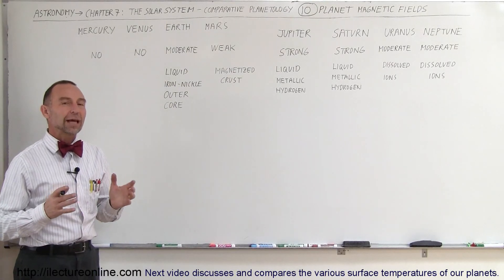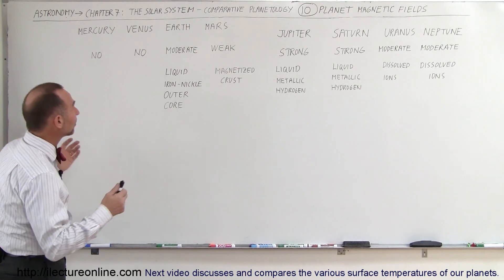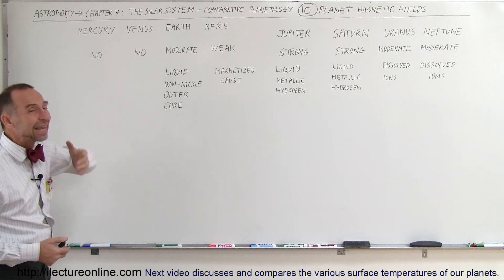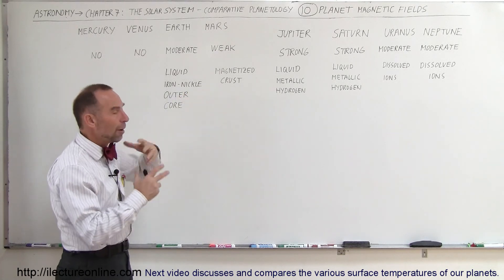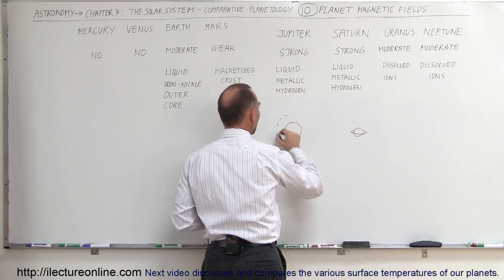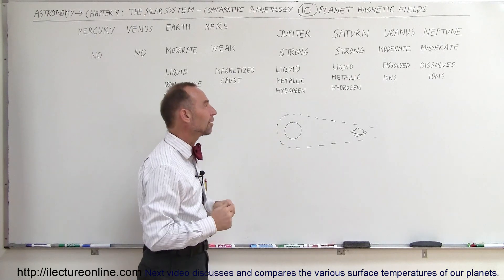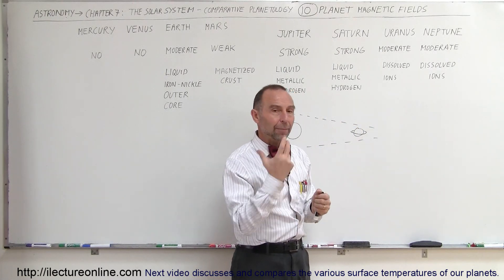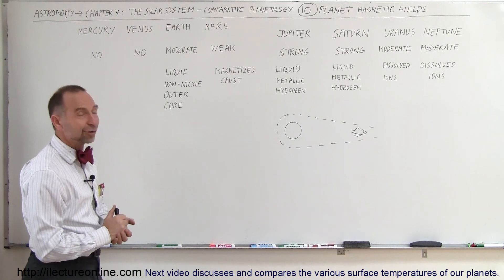Astronomy - Ch. 7: The Solar Sys - Comparative Planetology (10 of 33) Planet Magnetic Field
In this video I will discuss the various magnetic fields of the planets in our Solar System.